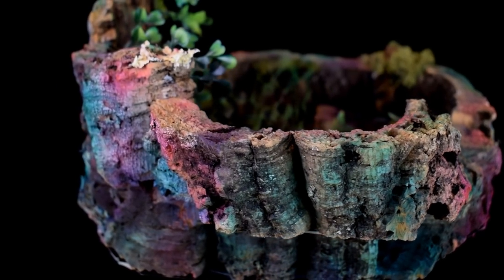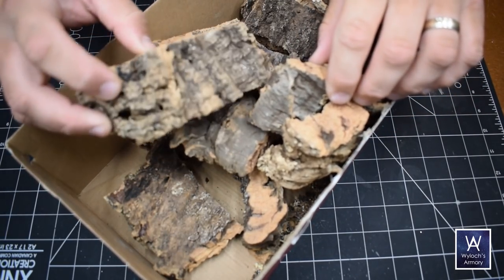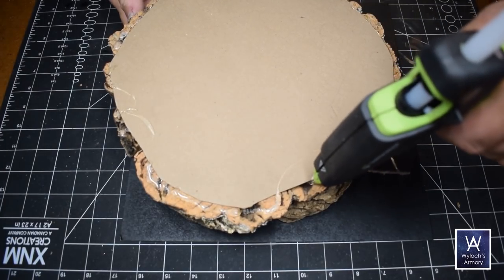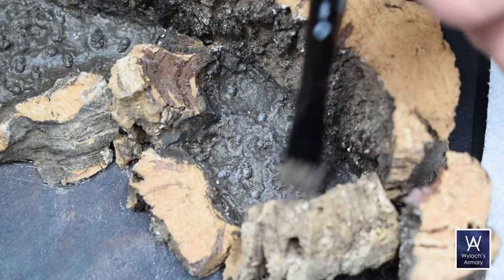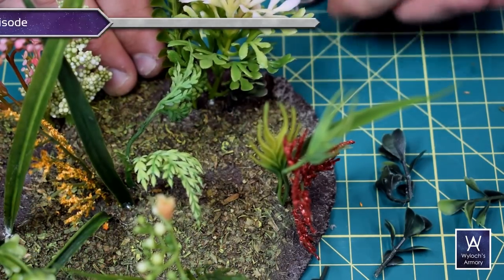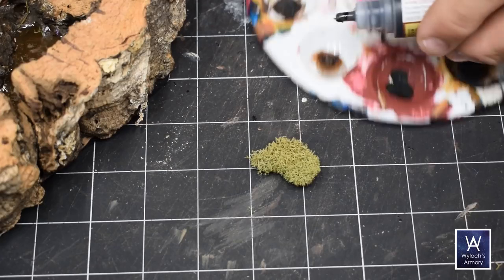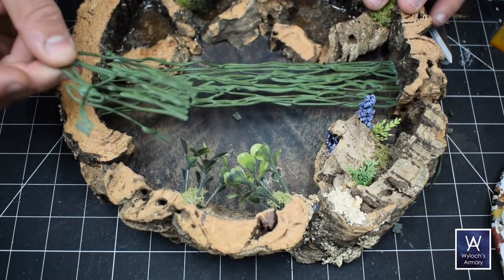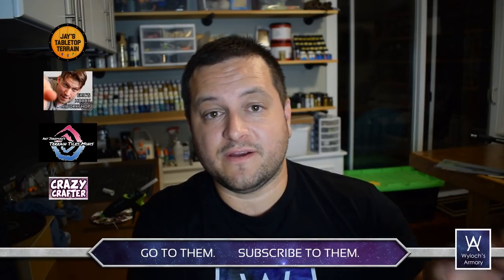Inside a giant tree in the Feywild (Dungeons and Dragons Terrain)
I have joined with four other internet hobby-nerd-personalities to realize a five-encounter Dungeons & Dragons scenario that was brainstormed live by our audiences.  I was assigned to build the third of those five encounters.

And here's where you can check out the other encounters in this adventure: